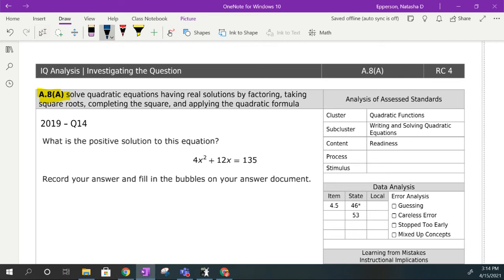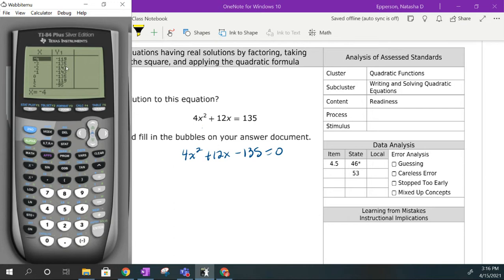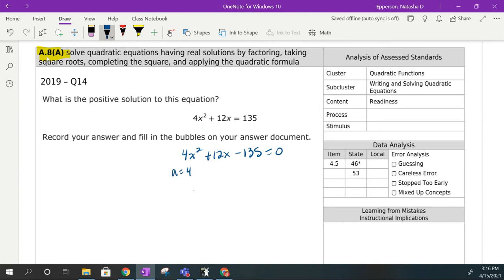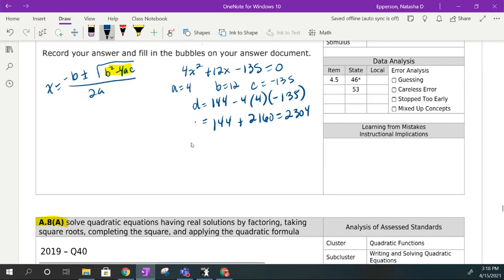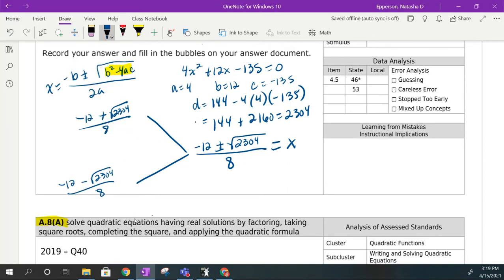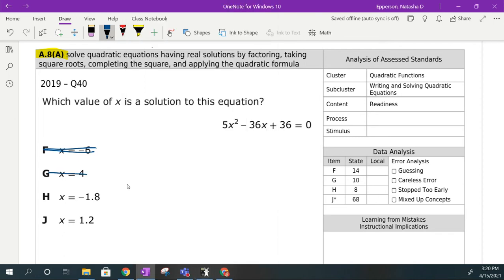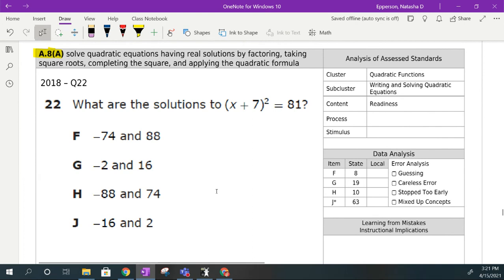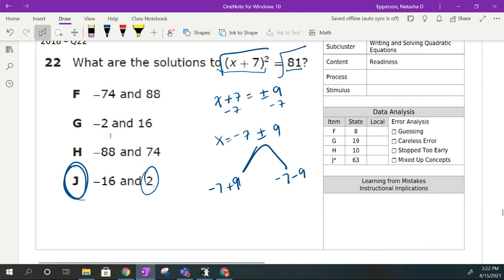tek A.8(A) 2019 Q14 - 2018 Q22